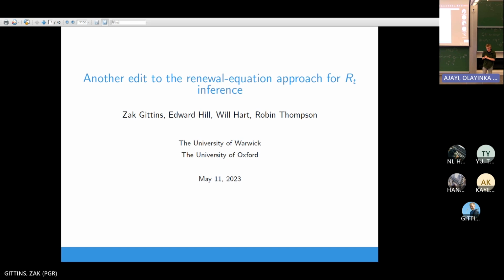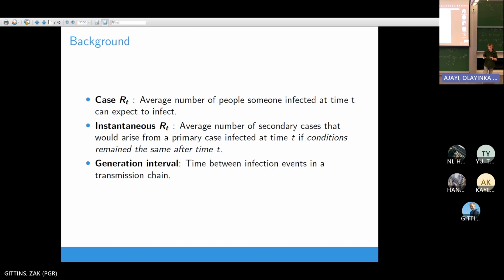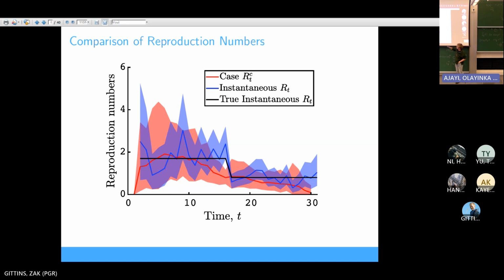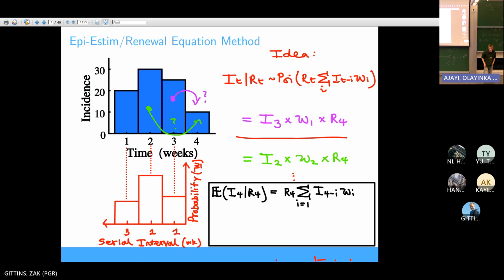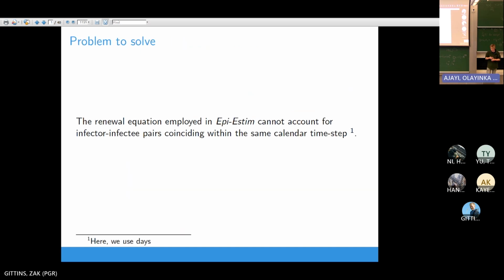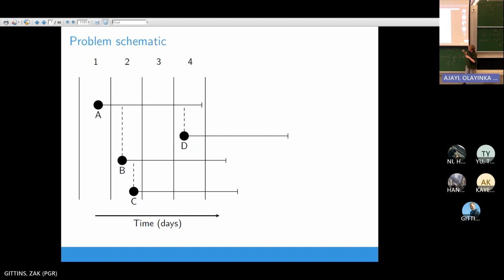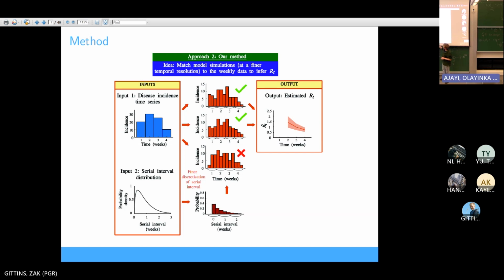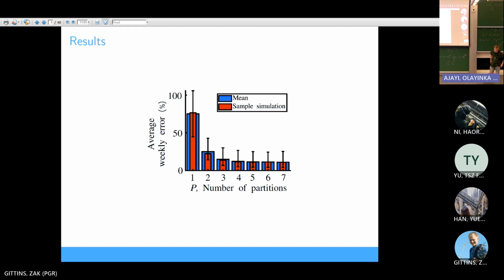Estimating Reproduction Numbers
SPAAM Seminar Series (18/5/2023)-Zak Gittins
Estimating Reproduction Numbers (No SIR models allowed!)

Reproduction numbers (Rt) are important statistics in multiple disciplines (e.g Population growth, Information dissemination, etc.) but perhaps most commonly in Epidemiology. Inferring these statistics is challenging given limited data, particularly when the incidence data is resolved on time-intervals that are long compared to the pathogen’s transmission time. In this talk, I will give an overview of reproduction numbers, a detailed illustration of the most popular inference method used in the literature, and some progress I have made in my PhD regarding inferring Rt with problematic data.